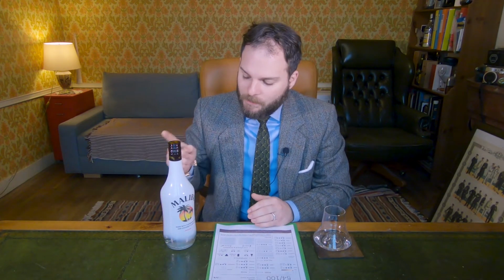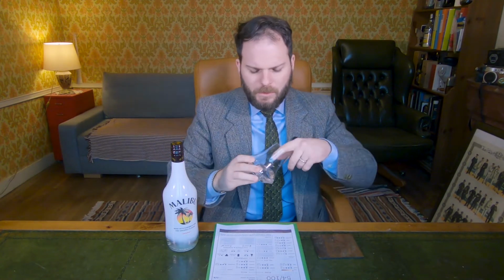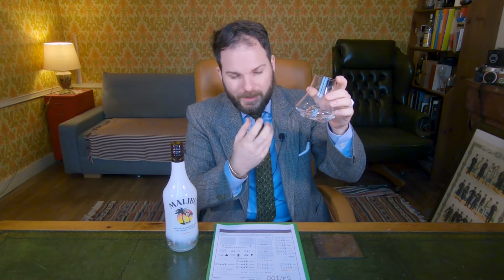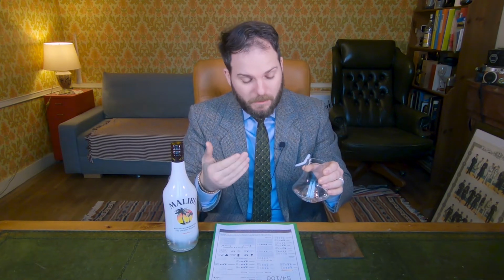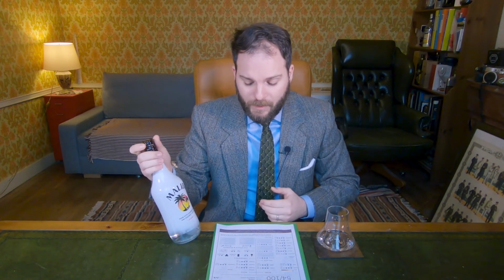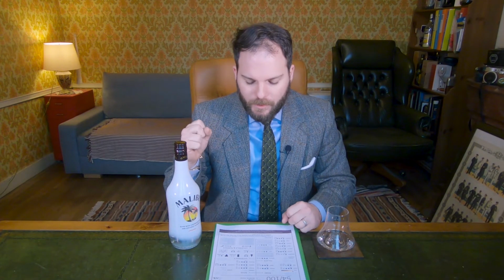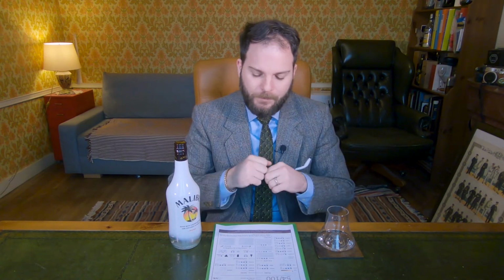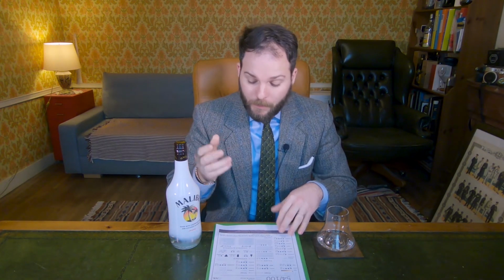Malibu Coconut Rum Review - The Original Coconut Flavored Rum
In this video, Charles Philippe reviews Malibu Coconut Rum. Learn about each of their tasting notes and the overall experience that they offer as we explore them in detail.

00:00 Introduction
This Malibu Rum was reviewed using the Bespoke Unit Liquor Formula, a quantifiable review matrix that you can use online or quickly refer to if you're in a hurry. Visit the link above for a PDF version.

00:35 Rum Overview
While its called a flavored rum, Malibu is technically a liqueur. This spirit was first distilled in 1982 by Tom Jago of the International Distillers & Vintners. And the idea was to simplify the process of making a piña colada cocktail. During this time, production was moved to the West Indies Rum Distillery Limited in Barbado Later, it was acquired by Pernod Ricard. Barbados remains the location of production today.

01:28 Robe & Appearance
This Malibu Rum is clear and oily with small bubbles. Its high sugar/syrup content leaves a good residue on the fingers. The legs are fast and thin, though the liqueur is not very deep.

02:05 Nose
The nose is very unctuous with notes of coconut, wax and vanilla. There is not much diversity in the bouquet, nor is it very intense.

02:49 Palate
This coconut flavored rum's palate opens with a blast of coconut, while the heart has a hint of sweet syrup. The finish has some vanilla, but overall, the taste is not very complex. Texture is quite smooth with no maturity whatsoever.

The finish is quite short, however this Malibu is quite balanced.

03:32 Presentation & Overall Experience
Malibu Original's label is unforgettable and easy to recognize from a distance. It's a simple screw top with a palm tree logo.

Malibu is a very casual drink; it won't fit into any kind of formal event nor should it be served to guests unless it's being used in a cocktail, in which case it becomes a great option.

Given the accessible price point, Malibu Rum is a great value.

04:28 Cocktails
Since Malibu was created to simplify the process of making a piña colada, this is the cocktail where it's most appropriate. Being quite low in alcohol, you can be more liberal with your pour. Additionally, it can be used to smoothen out a white rum or as a simple mixer.

Malibu can also be mixed with pineapple juice or Coca-Cola. In just about any cocktail, it can add a bit of tropical booziness to the drink and make it quite pleasant to drink, especially as a refreshment.

Other cocktail options include a Malibu Sunset (similar to Tequila Sunrise) or Fruit Punch (with a coconut twist).

05:18 Pairings
When it comes to pairing Malibu Coconut Rum: this flavored pirit can be used for cooking and as an alternative to white rum in a rum cake. It could also accompany cream pies and lemon meringues.

If pairing with a cigar, consider a pleasantly refreshing and creamy Connecticut cigar. Some examples include the Nub Connecticut and the JC Newman BrickHouse Double Connecticut.

Malibu is perfectly enjoyable neat, though in most cases you're better off using it in a cocktail or a mixer.

Already tried Malibu Original Coconut Rum or have any questions? Leave us a comment to let us know your thoughts!